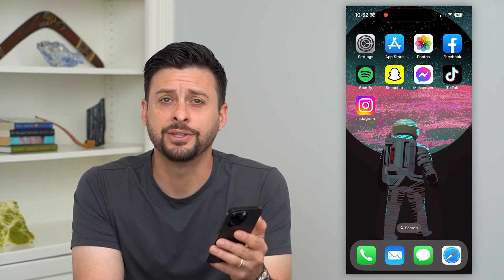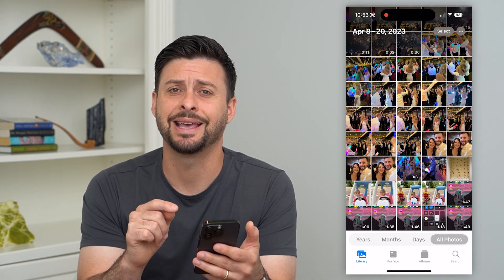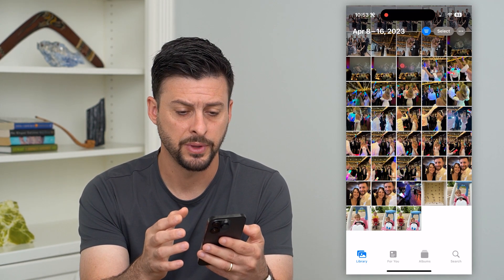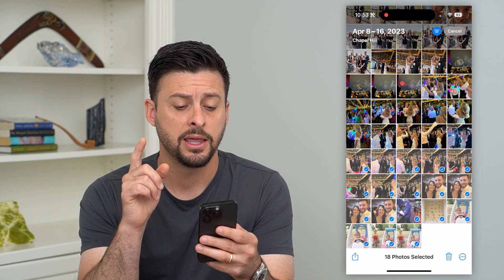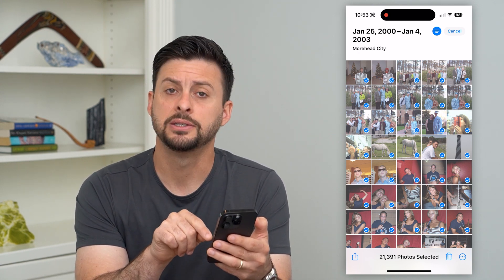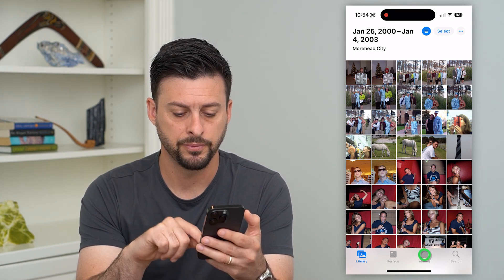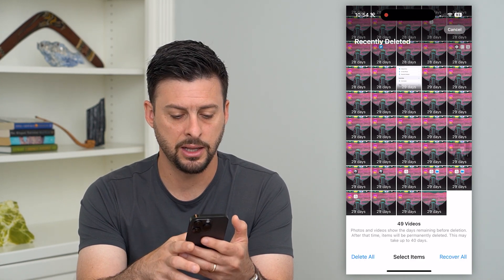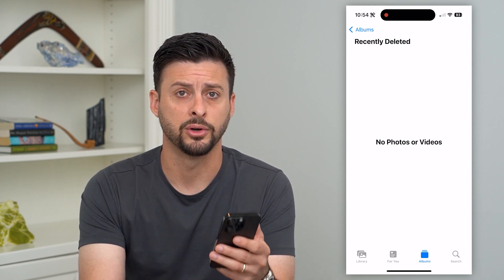How To Delete All Images On iPhone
Let's delete all of the images on your iPhone if you no longer want them, want to free up space, or just want to start fresh.